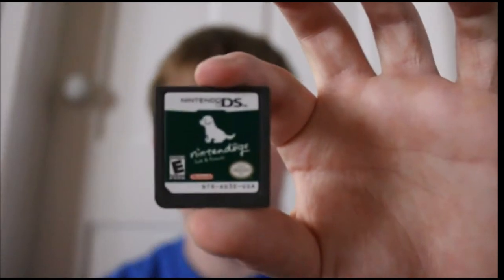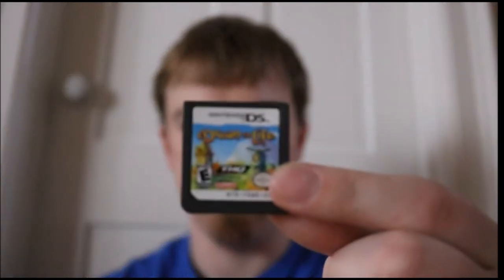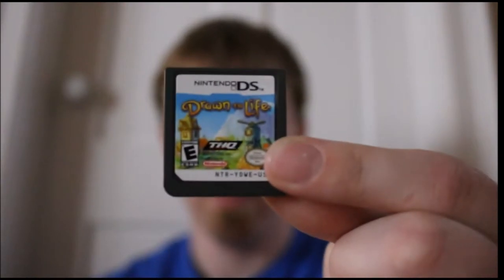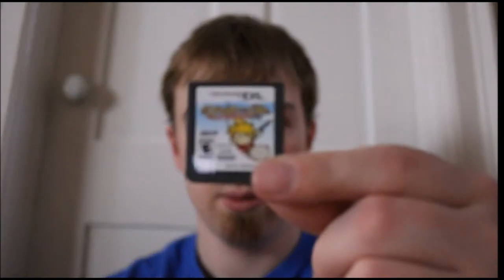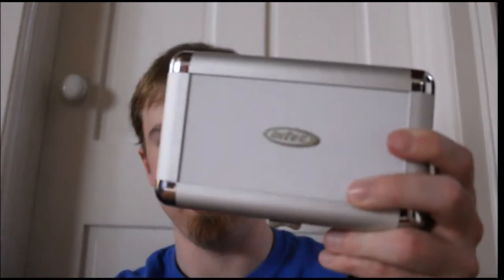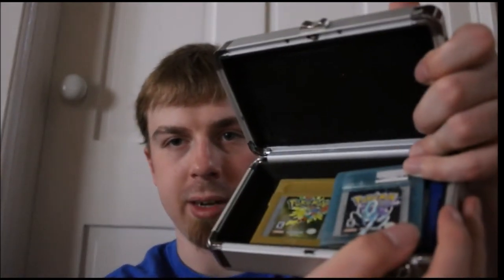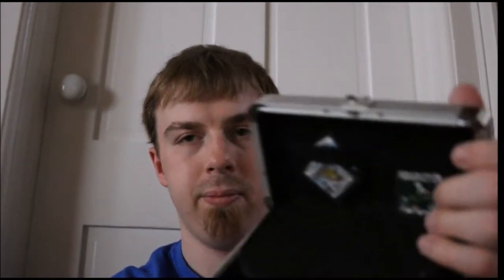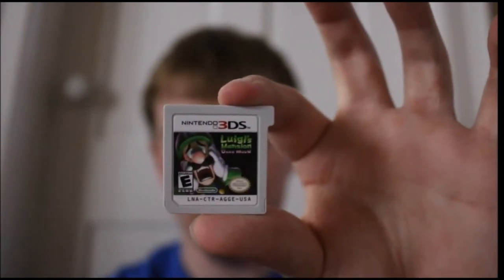My Nintendo DS Library! (Spring 2019)